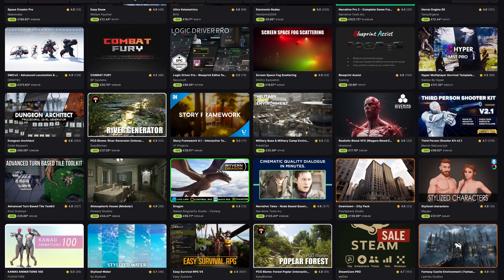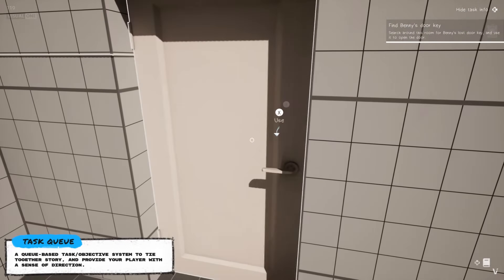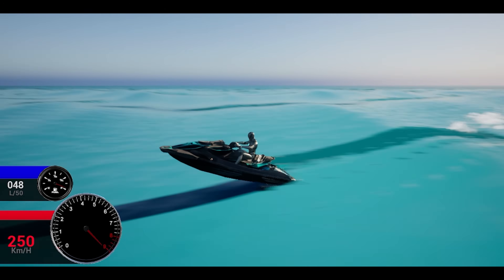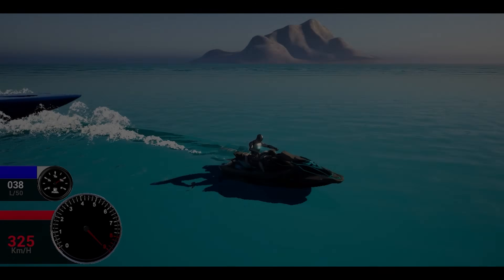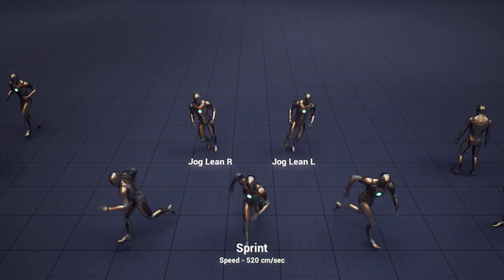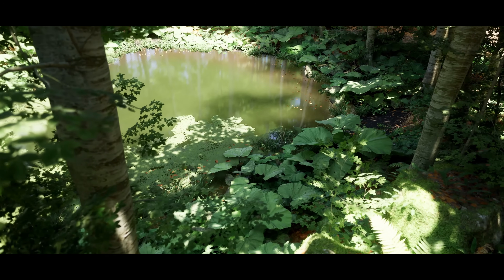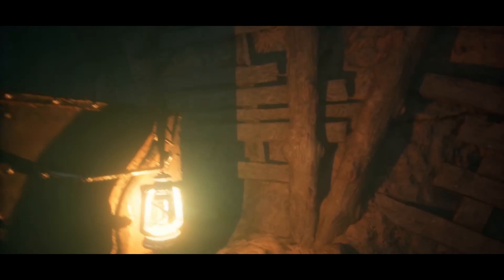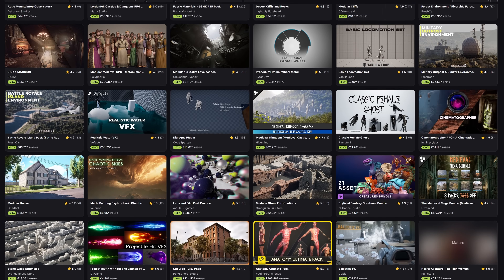Unreal Engine Fab Marketplace Summer Creator Mega Sale | Top 10 Assets & What To Buy | Up To 70% Off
The Unreal Engine Fab Marketplace Summer Creator Mega Sale is here! Save up to 50% on thousands of assets!

🔗Resources

🔖Topics Covered:

00:00 - Intro
00:31 - Story Framework Interactive Template
02:59 - Dynamic Trap Systems
04:18 - Watercraft Systems Pack
07:31 - Forest Essentials
09:32 - Survival Locomotion Pack
11:03 - Narrative Navigator
12:08 - Beech Forest Ecosystem
13:43 - Stylized VFX
14:39 - Old Mine Tunnel
15:32 - Drivable Cars Supercar
16:56 - Outro